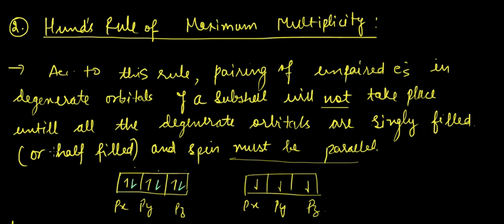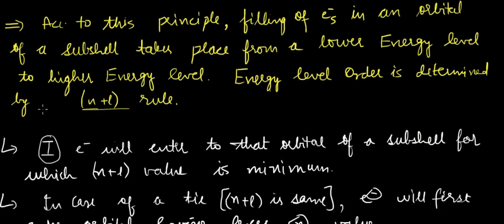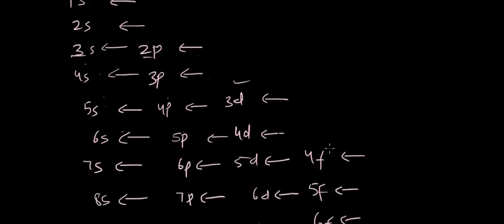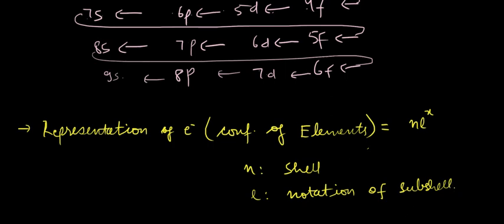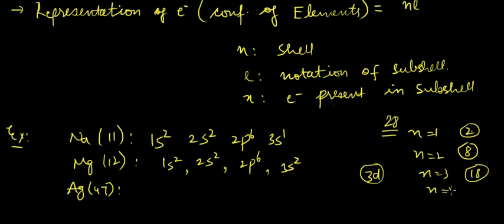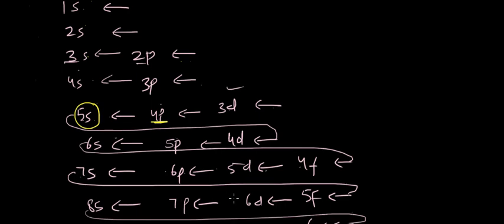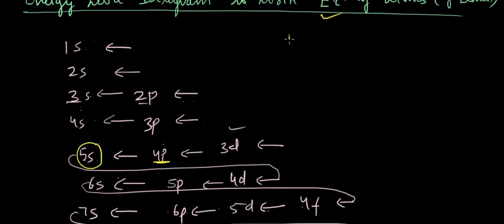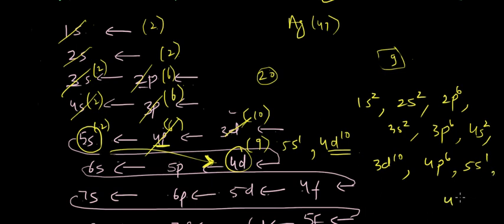89. Afbua's Principle